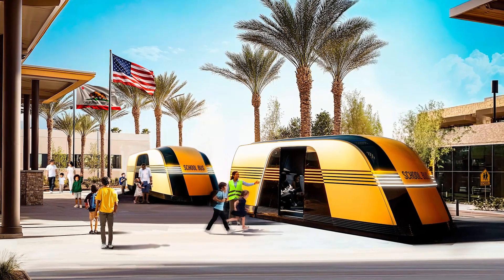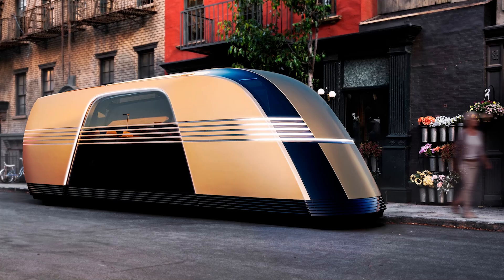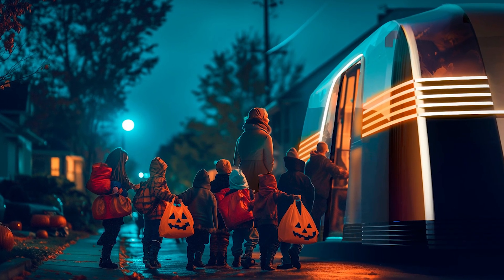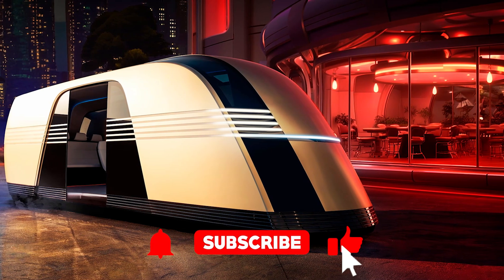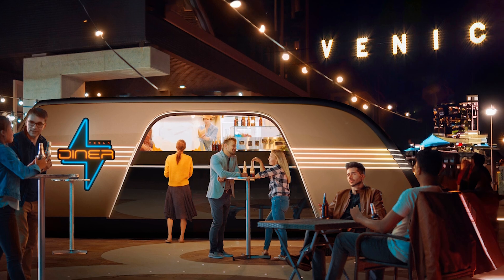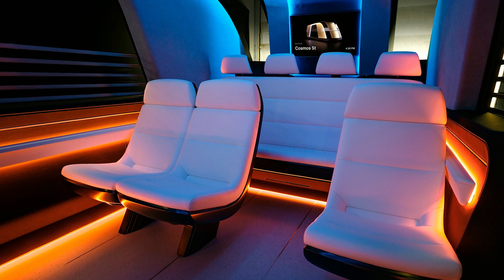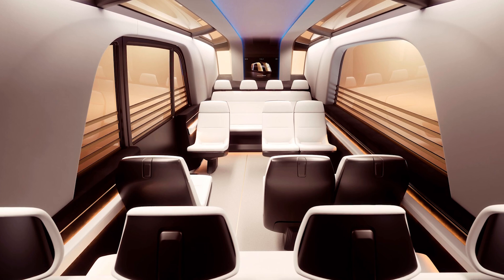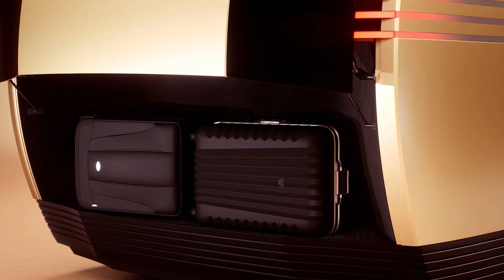Tesla Cybervan: The electric van combining futuristic design and low operating costs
Imagine your grandma’s kitchen appliance on wheels, but with advanced tech! Tesla has just revealed its Cybervan at the We, Robot event, and it’s turning heads for all the right (and quirky) reasons. With autonomous driving capabilities, seating for up to 20 passengers, and a design inspired by the 1936 Mercury streamliner train, the Cybervan promises to revolutionize transport 🚀. Whether it's your next family van or a futuristic school bus, the Cybervan has multiple potential uses. 🤖 Plus, with its ultra-low operating cost—between $0.05 and $0.10 per mile—it's cheaper than Tesla’s Cybercab! ⚡ While we’re still waiting on a release date, one thing’s for sure: Tesla never fails to surprise us.